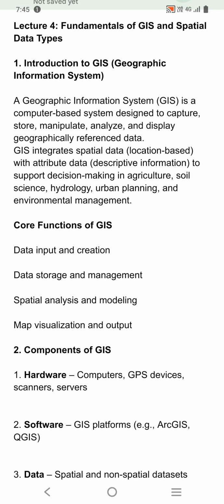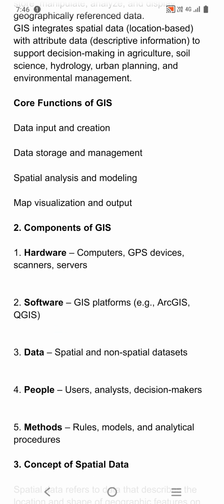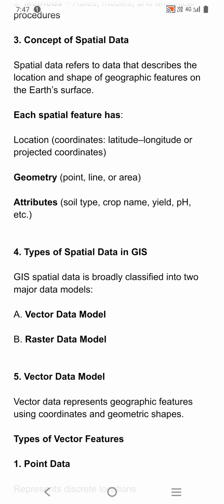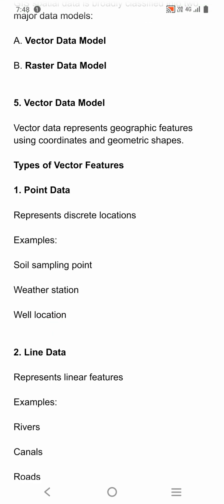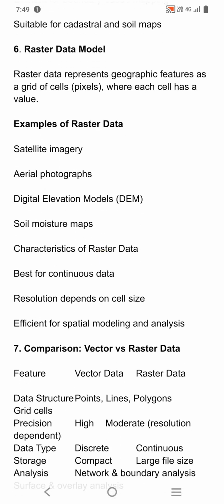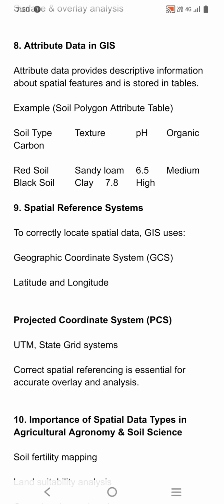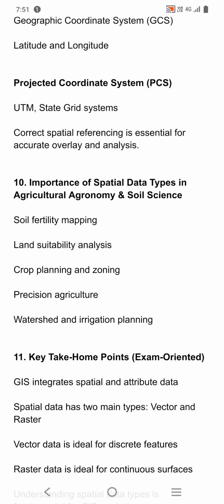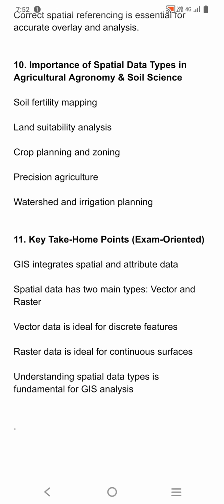GIS Fundamentals 2026: Master Spatial Data Types in 10 Minutes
Master the Fundamentals of GIS and Spatial Data Types in this comprehensive 2026 guide. Whether you're a student, data scientist, or urban planner, understanding how spatial data works is the "secret sauce" to modern analytics.
In this video, we break down:
What is GIS (Geographic Information Systems)?
Vector vs. Raster: The ultimate comparison.
Common Spatial Data Types (Point, Line, Polygon).
Real-world applications: Smart Cities, AI in GIS, and Digital Twins.
📍 Timestamps:
0:00 - The Power of "Where" (Introduction)
0:45 - What is GIS? (Definition & Components)
2:15 - Spatial Data Types Explained
4:30 - Vector Data: Points, Lines, & Polygons
6:45 - Raster Data: Pixels & Grids
8:10 - GIS in 2026: Cloud & AI Integration
9:30 - Summary & Next Steps
💡 Resources Mentioned: